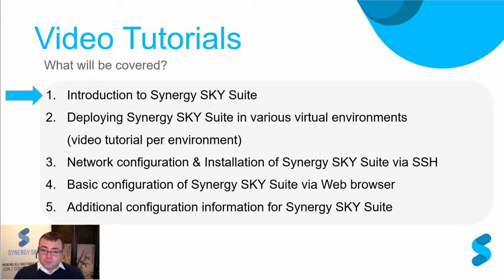Synergy SKY Management Suite Tutorial | Introduction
Follow this tutorial with our Senior Sales Engineer Nick Doyle. Learn how to deploy and configure the solution in your technical environment, and how to get the most out of your solution.